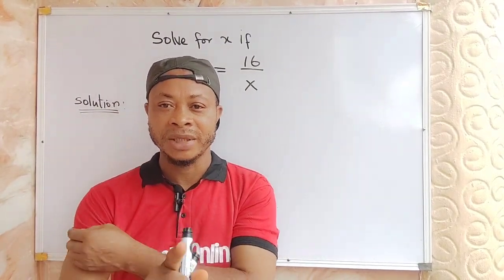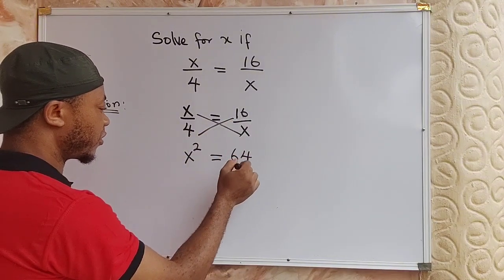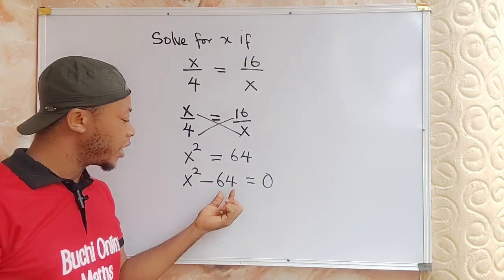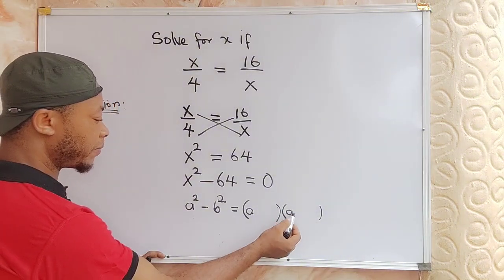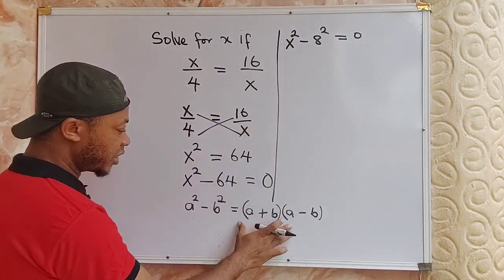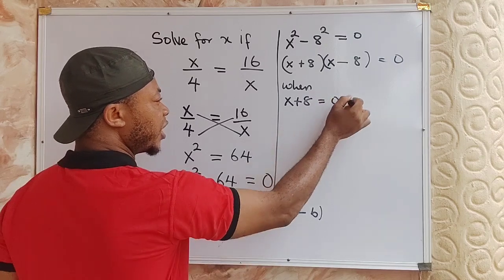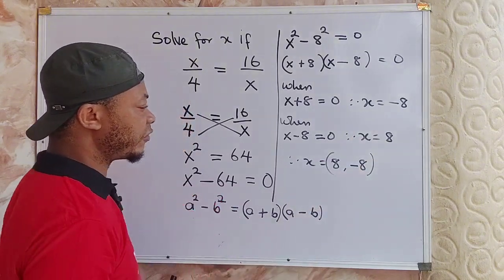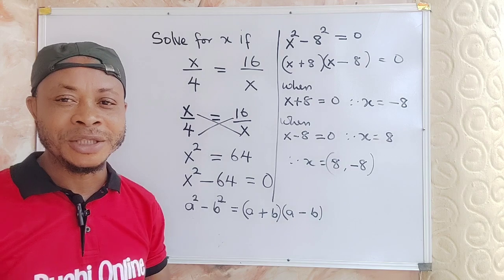| From Confusion to Clarity | Mastering the x/4= 16/x equation |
Learn how to solve the intriguing equation x/4 = 16/x in this step-by-step tutorial!

In this video, I'll break down the solution to this complex equation, using simple algebraic manipulations and logical reasoning.

- Cross multiply both sides to eliminate fractions
- Expand and simplify the equation
- Rearrange terms to form a difference of two squares
- Factor and solve for x
Watch until the end to discover the two possible values of x that satisfy the equation.